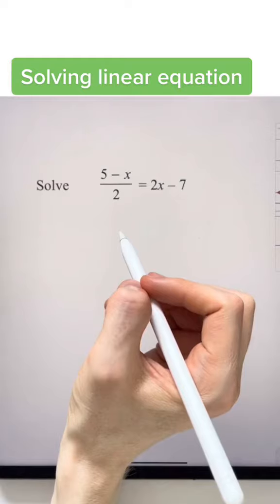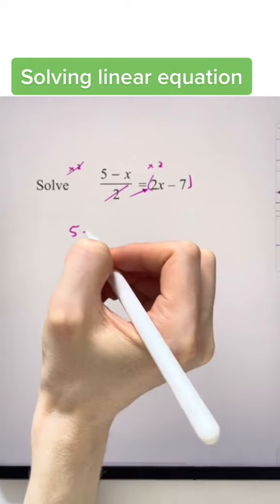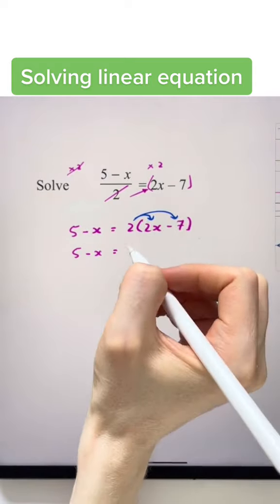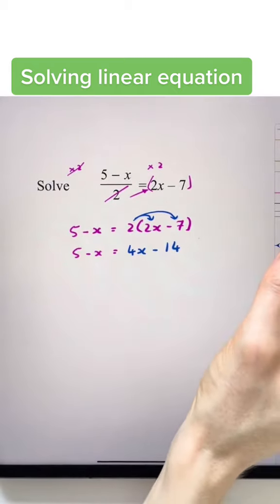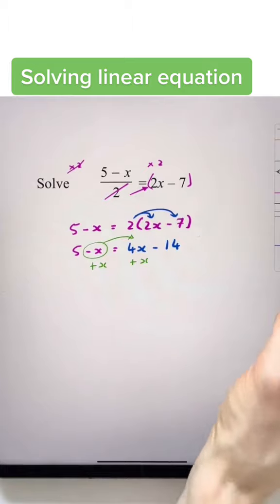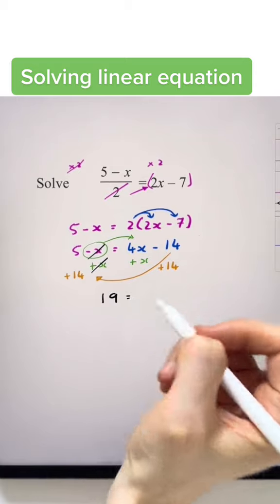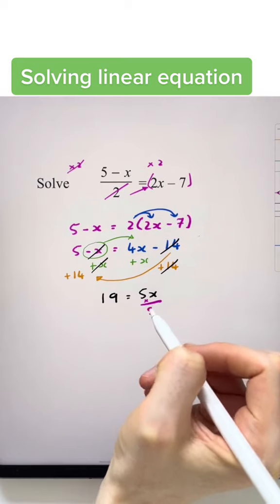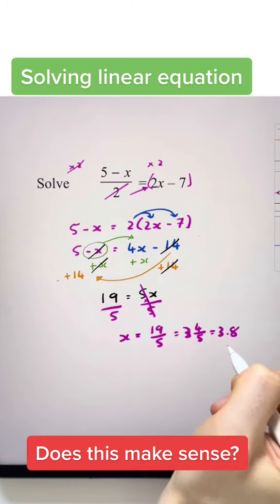masstik freegcsemathsteacher 852 426